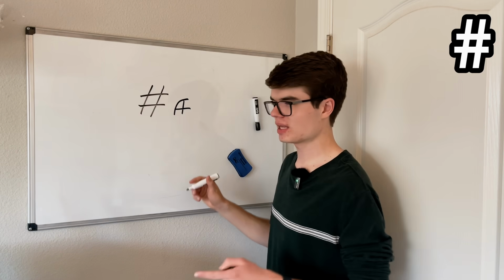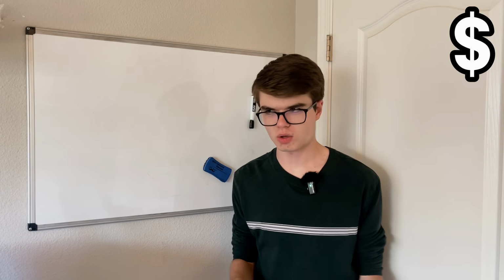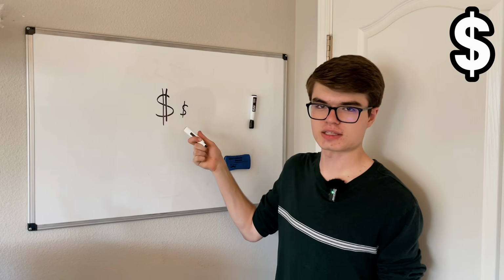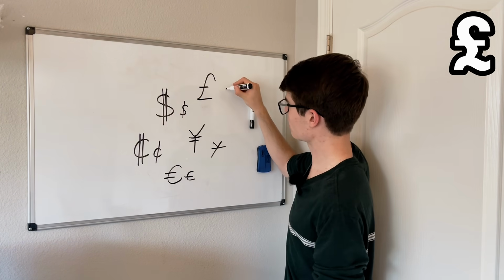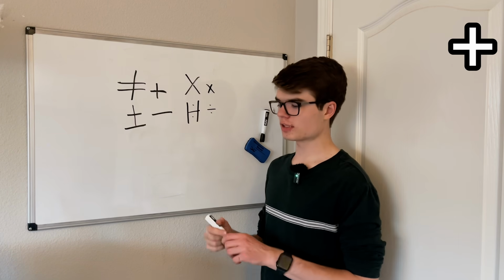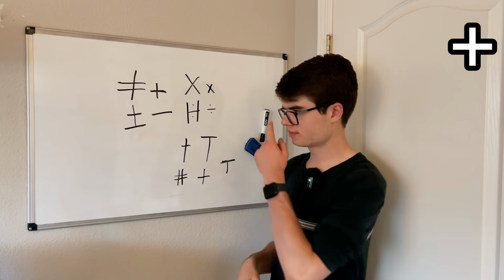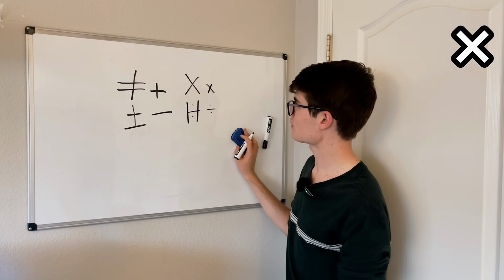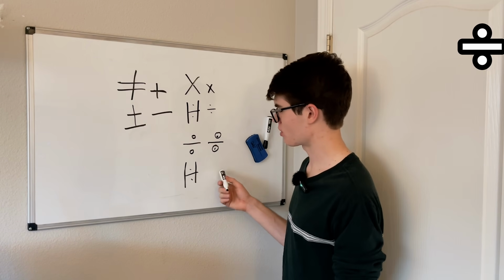I Designed Uppercase Symbols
CHECK OUT THE 2ND CHANNEL!

Letters have always had both uppercase and lowercase forms, and remained the only text characters with that characteristic... until I designed lowercase numbers.

Now, the quest continues, and today I designed (mostly) uppercase versions of symbols and other funky text characters...

what am i doing with my time